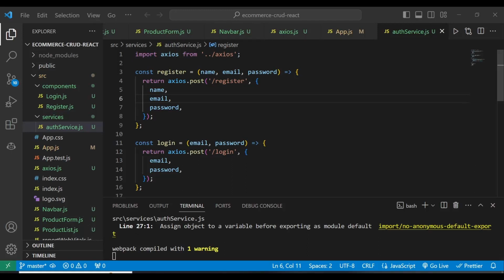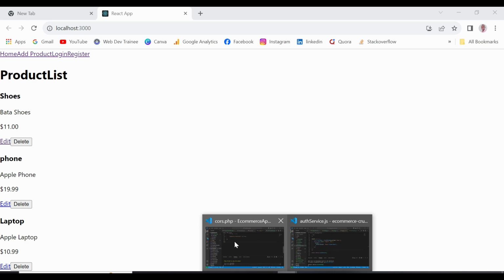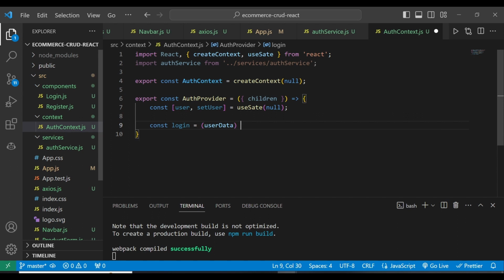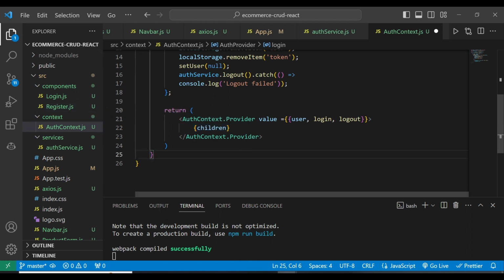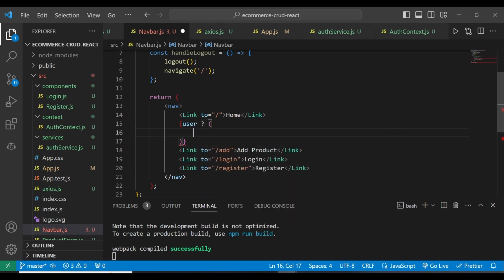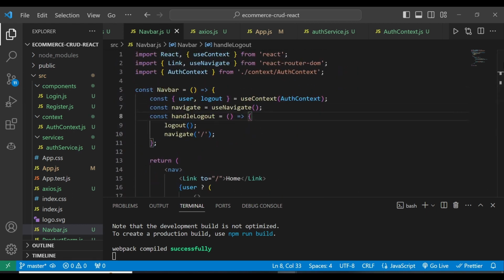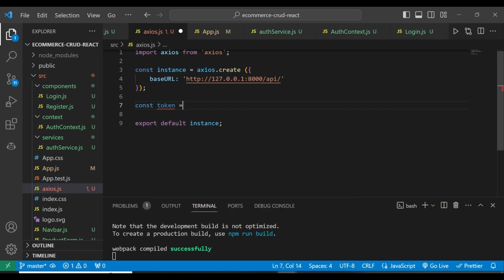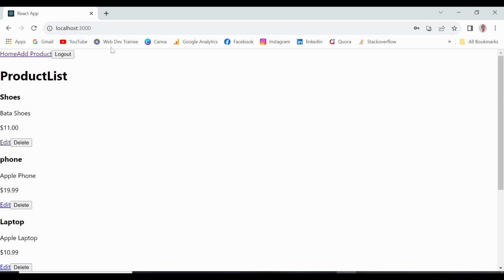Building an E-commerce Crud App with Laravel 10 & React JS: Handling The Authentication State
In this video we will continue building the ecommerce crud app where we focus on handling the authentication state using laravel 10 and React js.

Timestamps:
00:00 Correcting the AuthService.Js (from previous video)
05:05 Creating The AuthContext.Js
12:56 Use AuthProvider in App.Js
13:58 Add Condition Redndering in Navbar.Js
21:20 Add Restrict Access to the Add Product Page
24:02 Add Axios Interceptors in Axios.js
26:39 Run the App